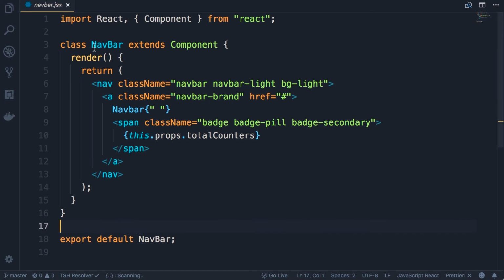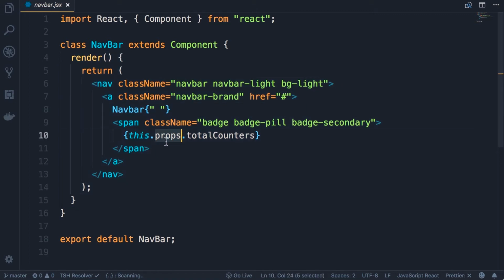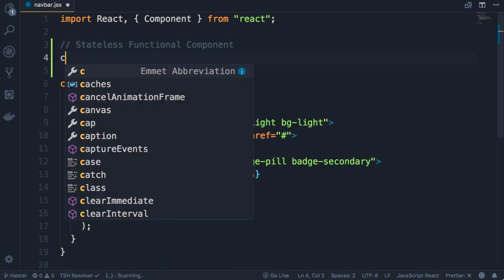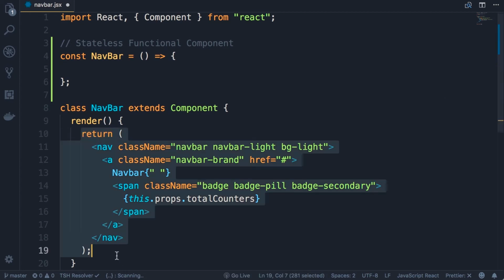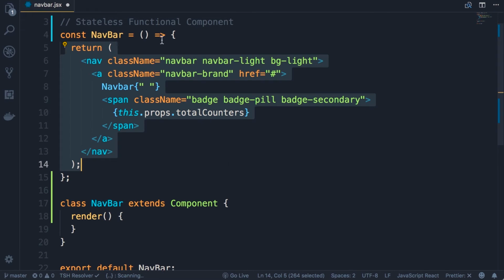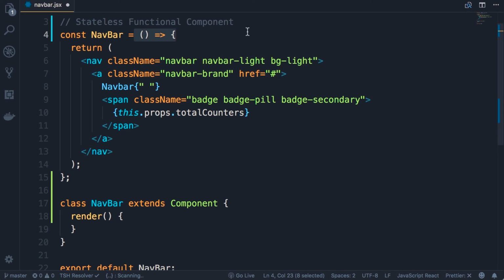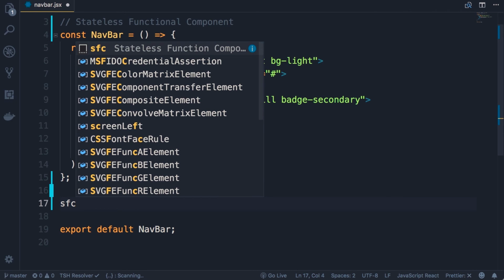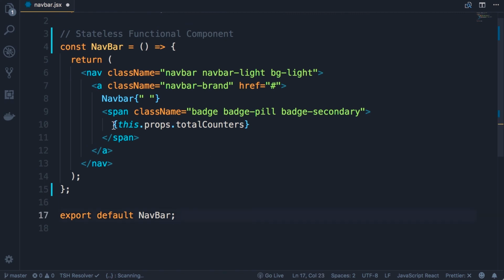54 Stateless Functional Components